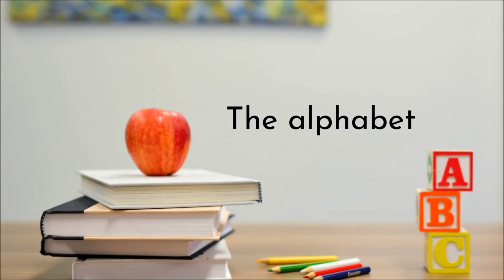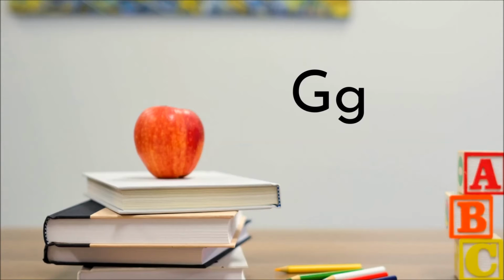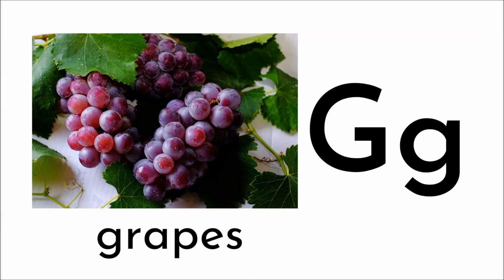Phonics Phase 2 - Letter sounds 'Gg' - EP:11 - Learn with Mrs Nakhle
This video teaches children the letter/ sound relationship of the letter 'Gg' in a very easy to understand method. Children are not introduced to the words phonemes or graphemes in The Alphabet Series, as these words may cause confusion. The words phonemes and graphemes will be used in future series when a distinction between the two will be made.

Acknowledgements: Thanks to:

2. Images - Unsplash - element5-digital-OyCI7Y4yOBk